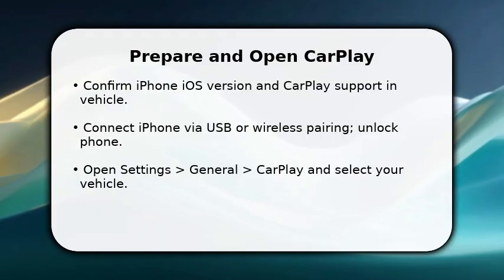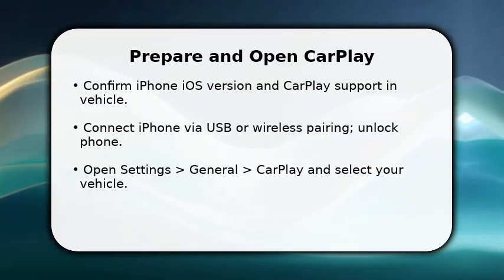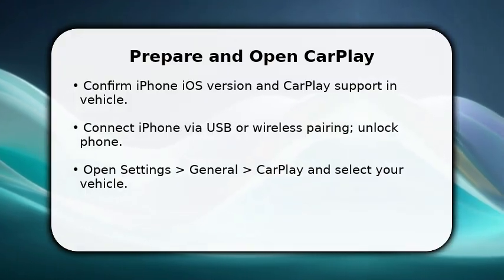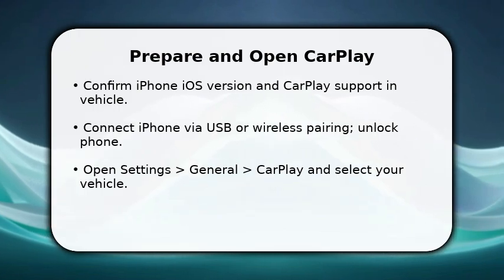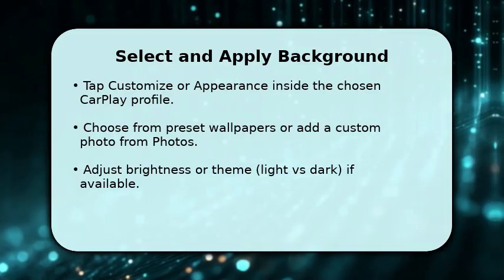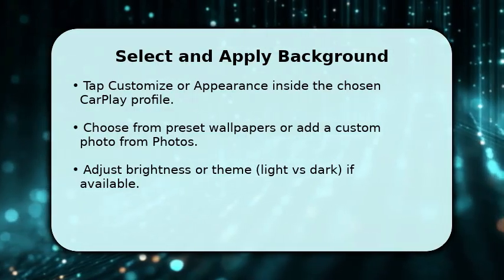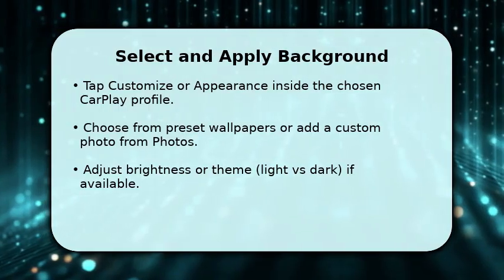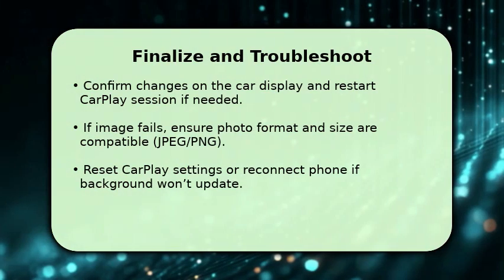How to Change Carplay Background - Step by Step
Learn the easy steps to personalize your CarPlay experience by changing its background. This video guides you through selecting a new wallpaper, ensuring it' extranormal size and resolution for optimal display on your car’s screen.